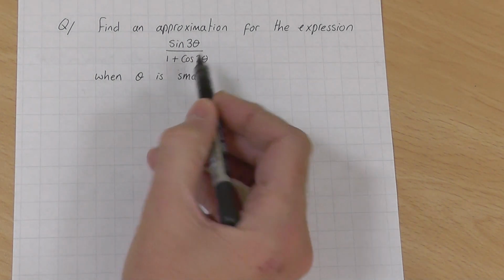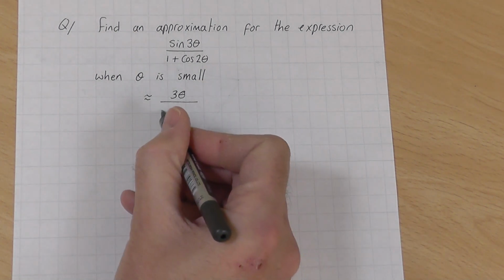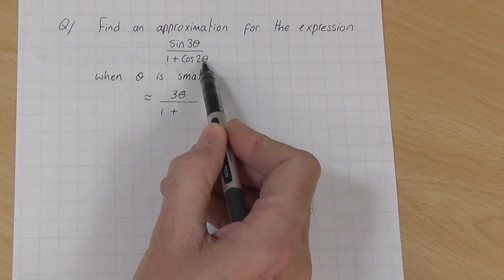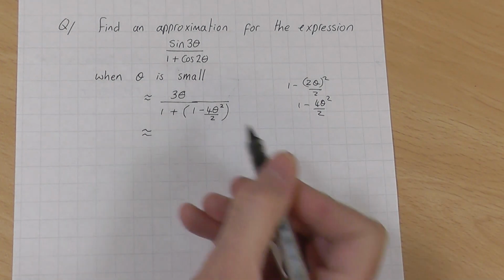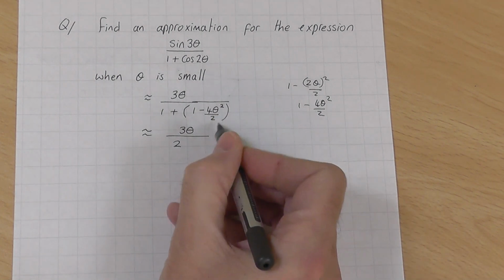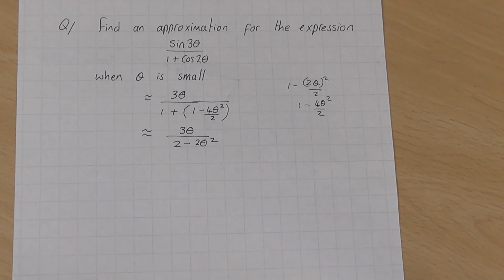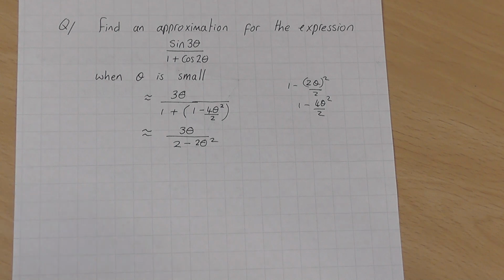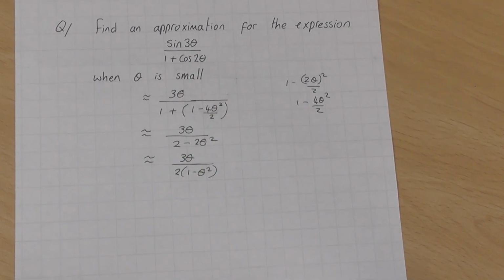Trig Expression Small angle in radians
How to simplify a given trigonometric expression for small angle values given in radians